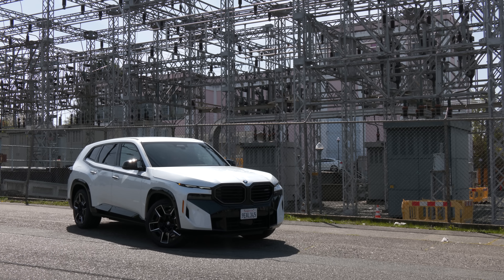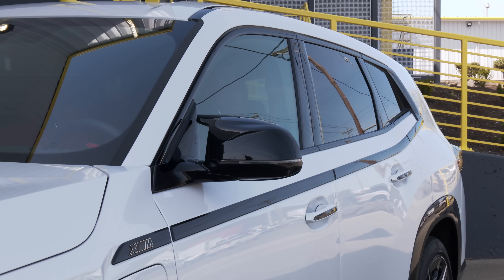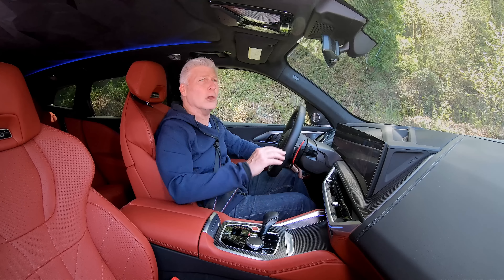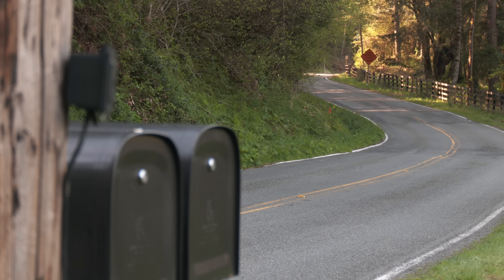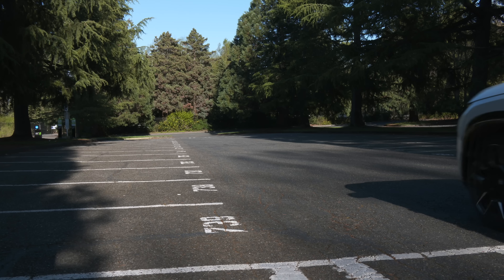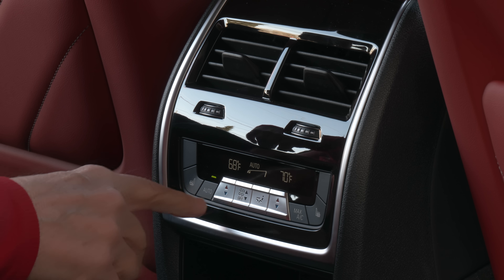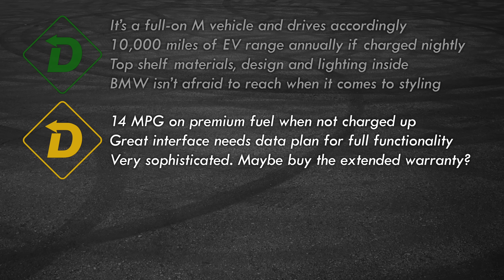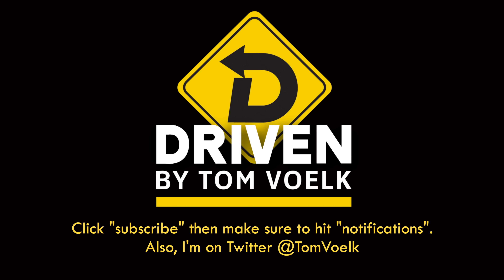The 2023 BMW XM Is A Rorschach Test On Wheels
People will either love the 2023 BMW XM or loath it. It has M performance so it's a grin-a-minute from behind the wheel. This is not an M variant like M3 or M5, it’s a stand alone model, so there's exclusivity. Plus it’s a plug-in hybrid SUV that can be kind to the environment. But the gas-side is a thirsty twin-turbocharged V8 and the lofty price tag will disappoint those who find the polarizing exterior appealing. Tom Voelk checks out the tech and performance of this high output PHEV and talks to the good folks of Seattle about the design… and finds some surprising responses.

00:00 Intro
00:46 Pricing
1:50 Design
3:00 Powertrain
5:03 Performance
7:50 Brakes
8:51 Efficiency
9:17 Interior
10:03 Backup Assistant
10:50 Interface
11:58 Back Seat
13:10 Night Lighting
13:44 Cargo
14:41 Red Light Green Light
15:40 Summary
16:37 Epilogue
17:00 Before I Go…